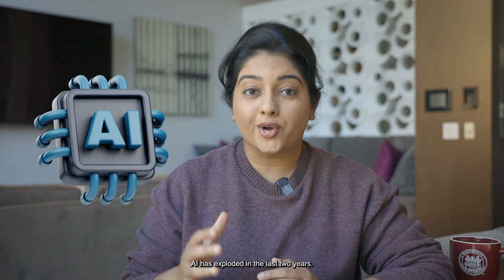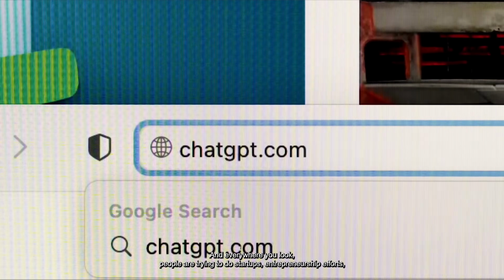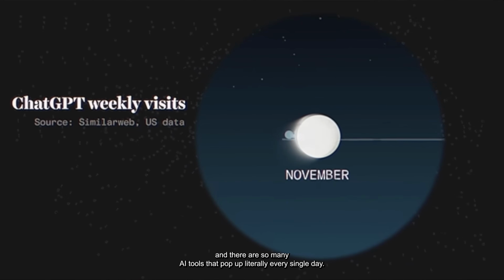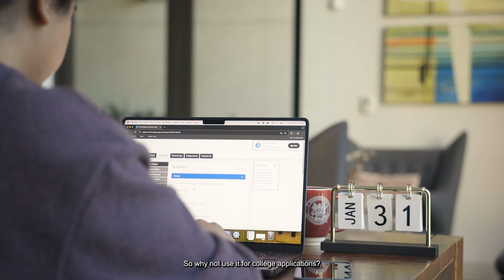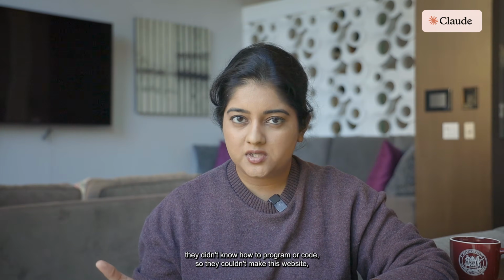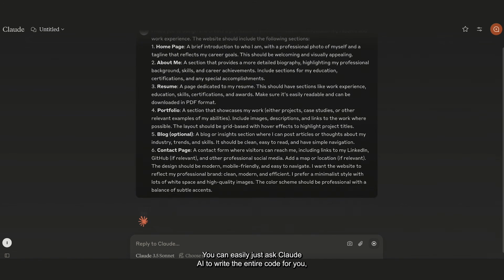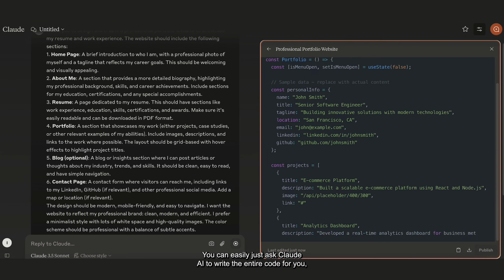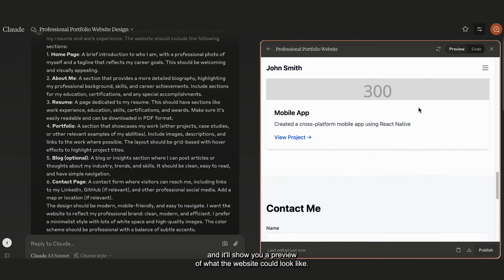6 AI Tools for US College Applications to get into Ivy Leagues!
🏀 225,423